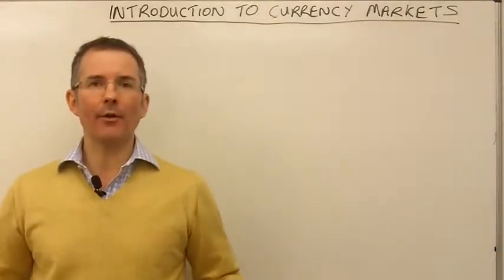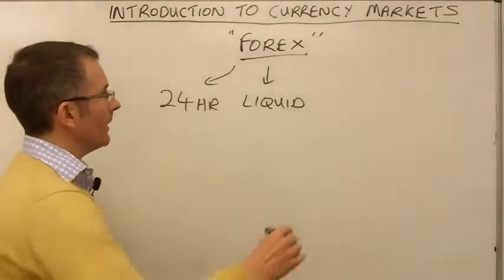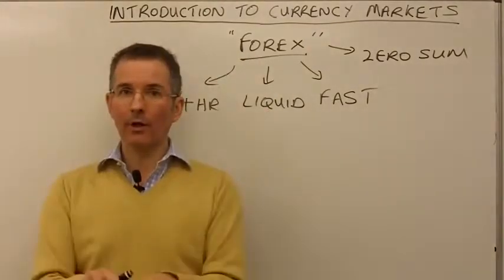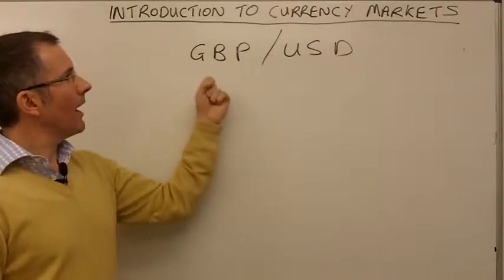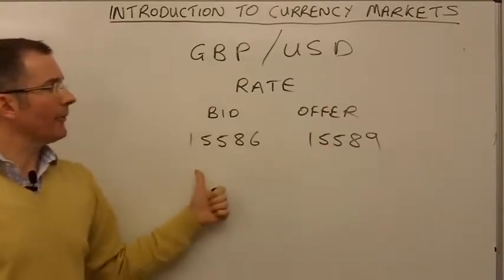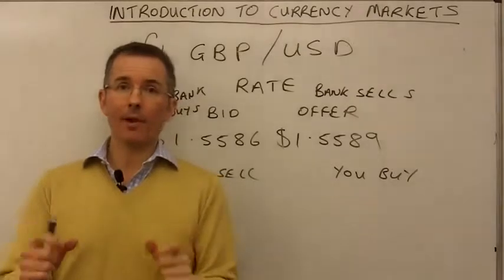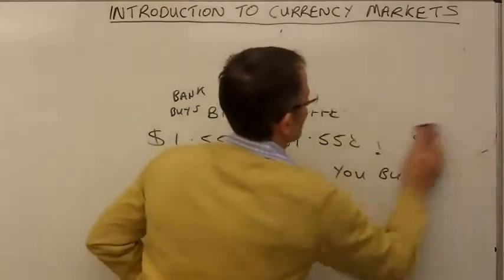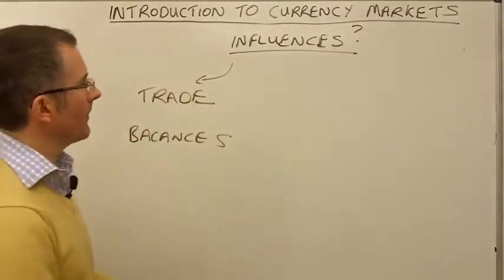Beginner Guide to Investing Forex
Revolusi Dunia Networking: Tak perlu MAINTAIN, Tak Perlu JUAL BARANG, Taja 2 Orang BALIK MODAL, tengok Handphone TRADE FOREX

Forex: Turnover USD 5 Trilion SEHARI
Networking: Melahirkan PALING RAMAI JUTAWAN di DUNIA